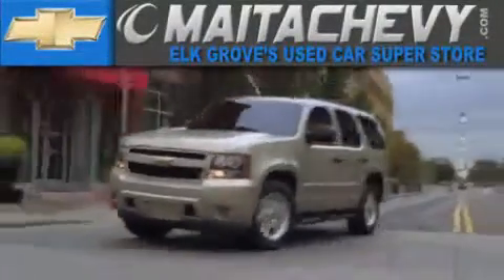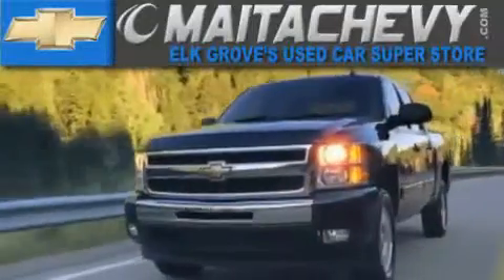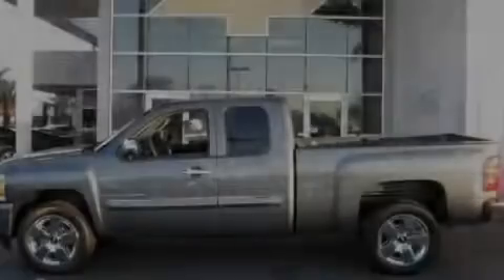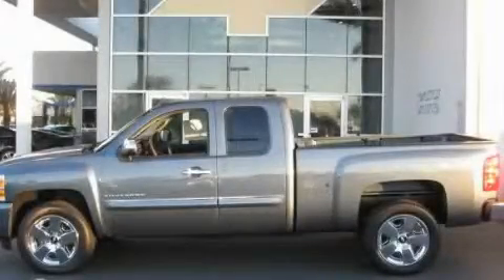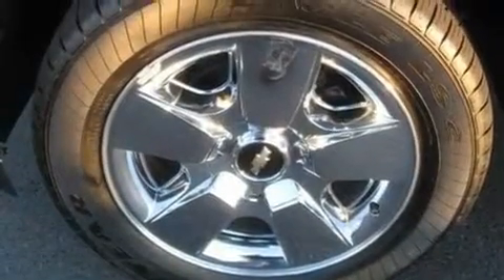2011 Chevrolet Silverado 1500 Roseville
Year : 2011

 Make : Chevrolet

 Exterior : blue grani

 Miles : 27

 Maita Chevrolet

 9650 Auto Center Dr.

 2011 Chevrolet Silverado 1500 Elk Grove CA